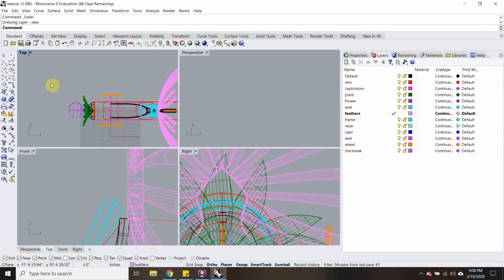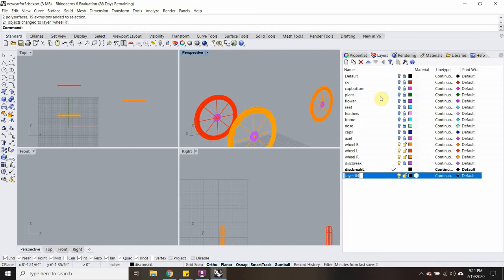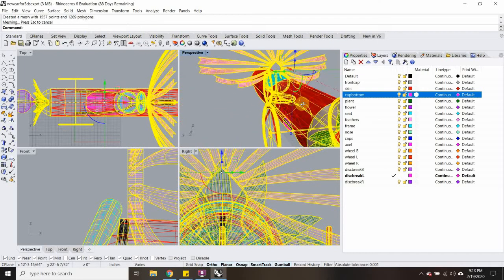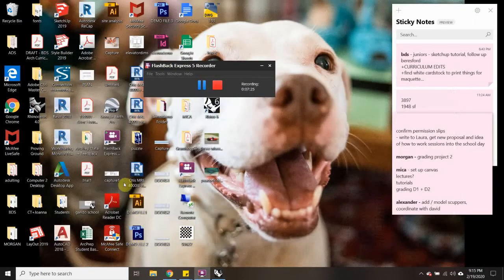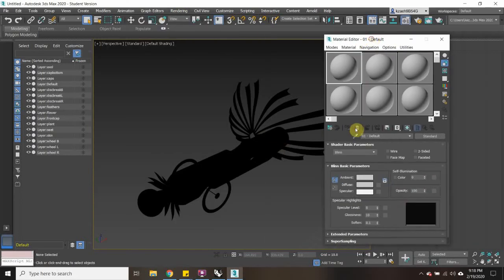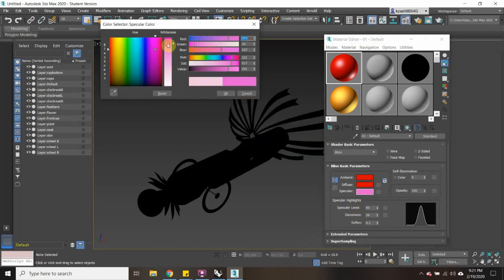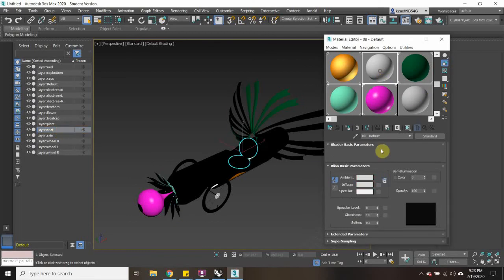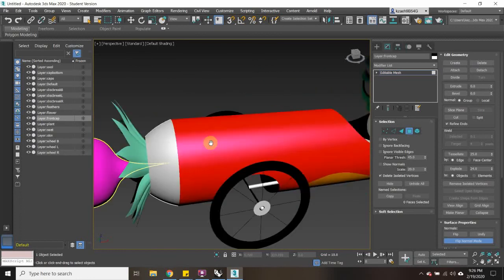Explode Animation Part 1